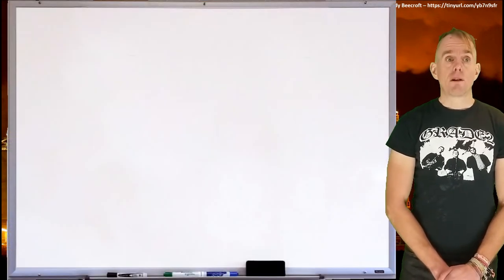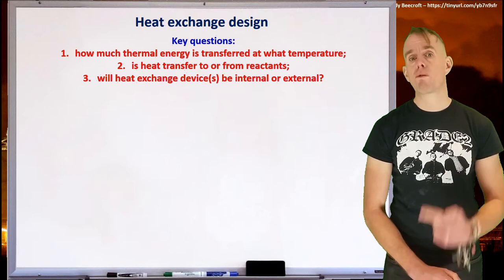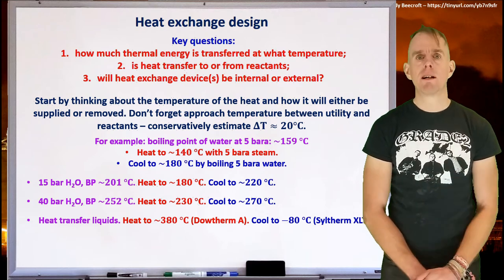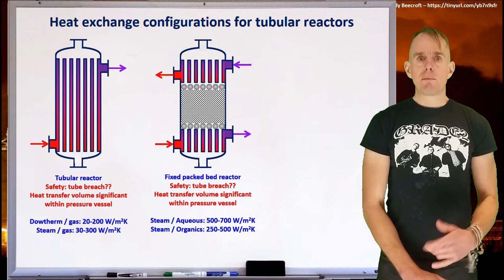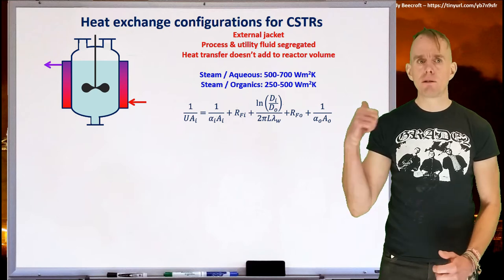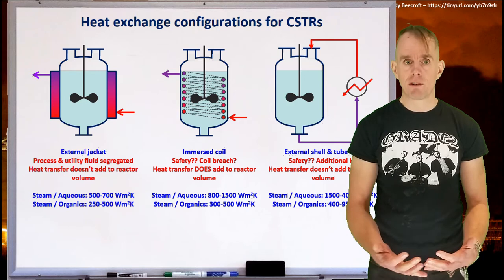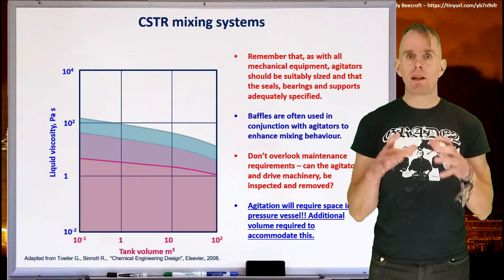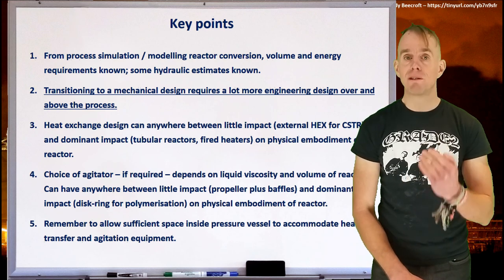Chemical Process Design - lecture 4, part 2 [by Dr Bart Hallmark, University of Cambridge]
Lecture 4 part 2, examines heat exchange and agitator configurations in reactor systems.

This is the fourth lecture in a 12 lecture series on an introduction to chemical process design authored by Dr Bart Hallmark from the University of Cambridge. The course covers the following topics: